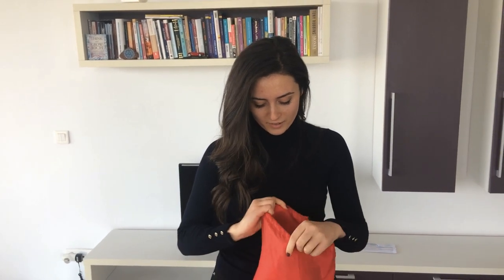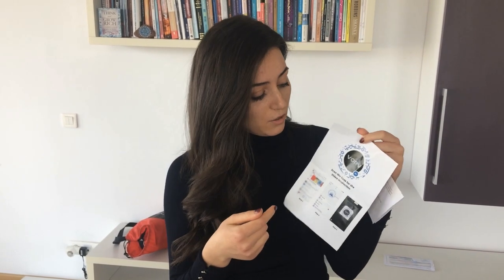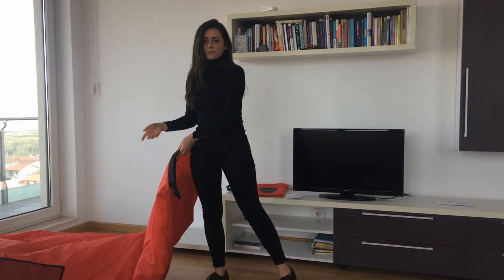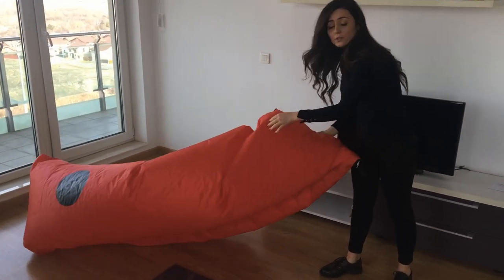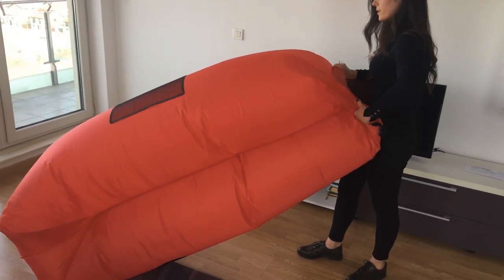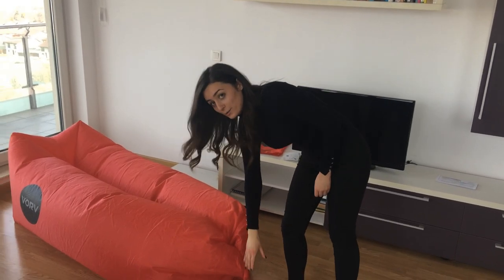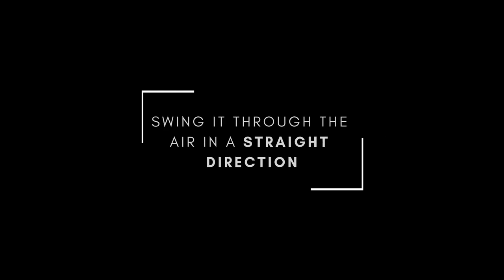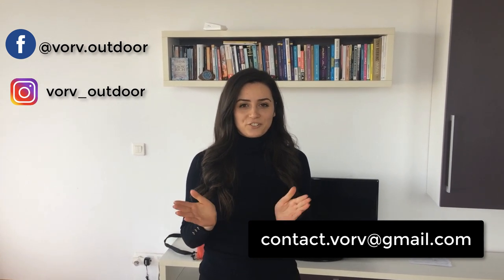How to easily inflate an Air Couch, Inflatable Lounger, Air Sofa INDOOR and OUTDOOR!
Behold step by step how to inflate your Vorv Inflatable Lounger.

Vorv is your Lounger to go. No matter the season you enjoy your time more and more every time. Vorv is here to take you on trips.

Our Mission

Our Mission is simple: Vorv to become that friend that always “calls” you to go on a trip together, that friend that got your back - literally speaking, that friend you have lots of memories with. There is no routine, no boring weekends and holidays as long as there is Vorv. Our goal is to help you let your adventurous self free.  Enjoy life more with Vorv.